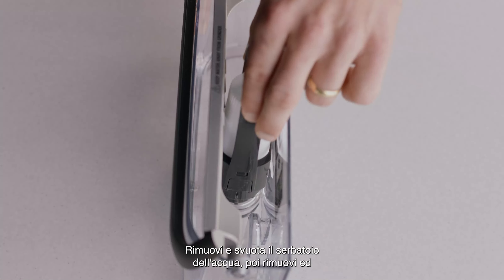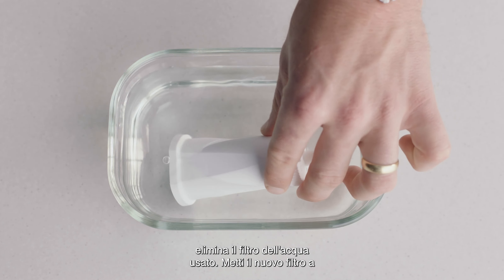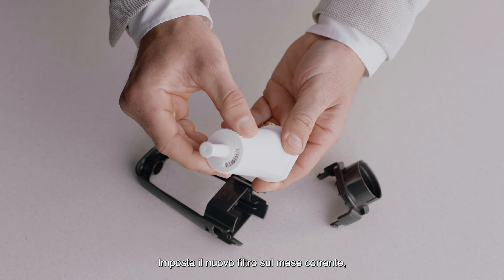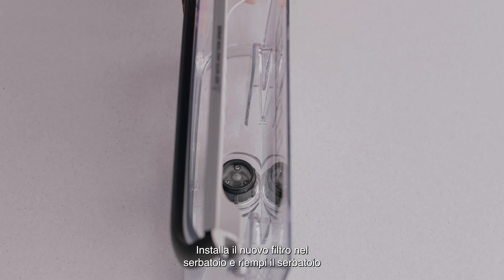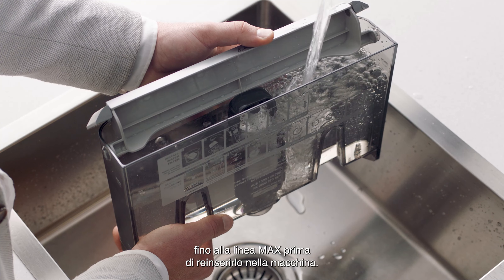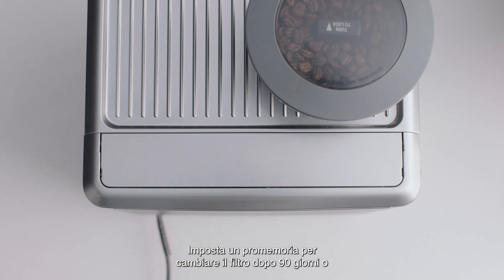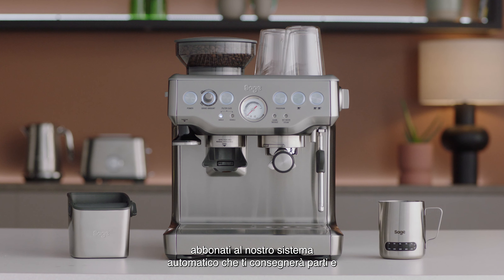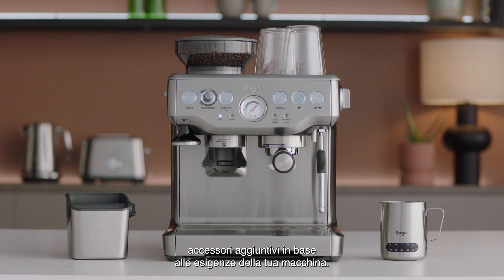The Barista Express™ | Come sostituire il filtro dell'acqua ClaroSwiss | Sage Appliances IT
Per alcuni tipi di caffè, l'acqua è il principale ingrediente in termini di volume, quindi è importante che sia adeguatamente filtrata.

I filtri dell'acqua, oltre a evitare l'accumulo di calcare nella macchina per espresso, addolciscono l'acqua, per un caffè dal sapore eccellente. Per un caffè vellutato e gustoso, guarda il nostro tutorial passo-passo su come sostituire il filtro dell'acqua ClaroSwiss nella tua macchina per espresso.

Istruzioni:
1. Rimuovere e svuotare il serbatoio dell'acqua, poi gettare via il filtro dell'acqua usato.
2. Metti a bagno il filtro dell'acqua nuovo per cinque minuti.
3. Imposta la data del filtro nuovo sul mese corrente.
4. Assembla le parti del filtro dell'acqua assicurandoti che siano saldamente collegate e inserisci il filtro dell'acqua nel serbatoio facendolo scattare in posizione.
5. Riempi il serbatoio dell'acqua fino alla linea MAX e rimettilo in posizione. Ricordati di sostituire il filtro dopo 90 giorni o dopo 48 l.

La pulizia della macchina è fondamentale per preparare un ottimo caffè e per assicurarsi che la macchina duri a lungo. Scopri come decalcificare la tua macchina per espresso the Barista Express™